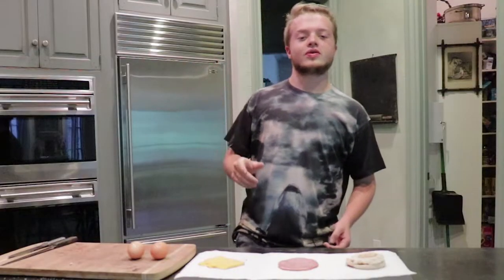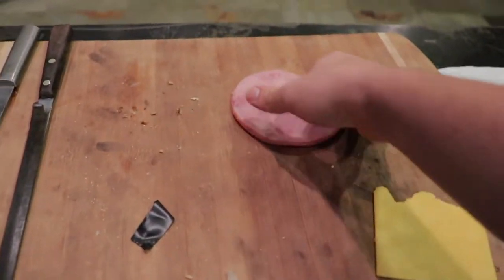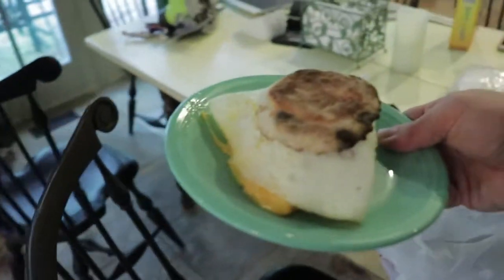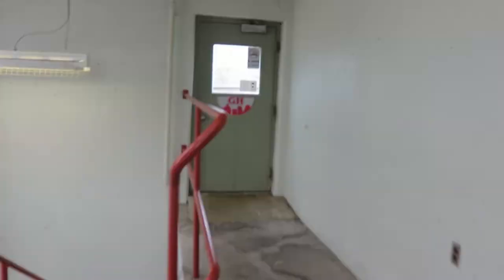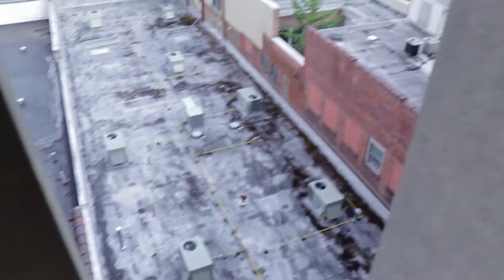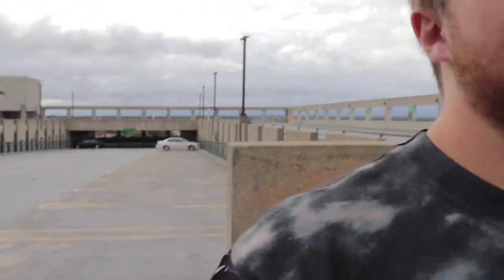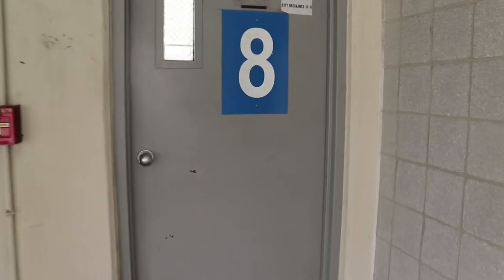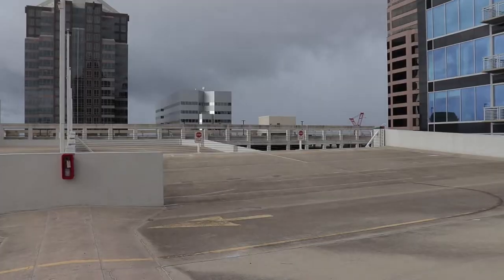See A Parking Garage, Go To The Top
In today's video, I start off with a cooking segment, then I go downtown and climb to the top of parking garages, while also taking photos and video. Mostly referring to taking opportunities.

Camera Used
On Camera Mic
Handheld Tripod
USB Mic